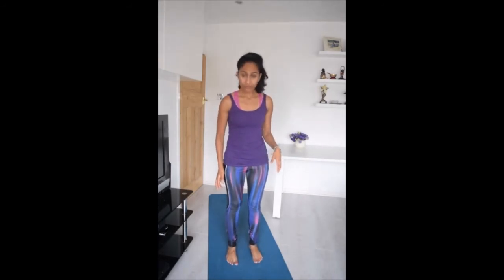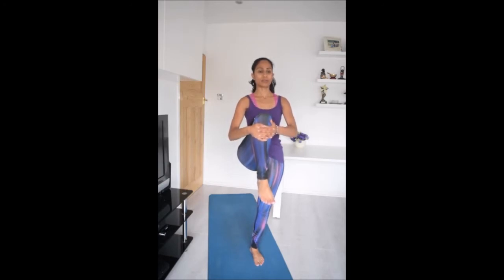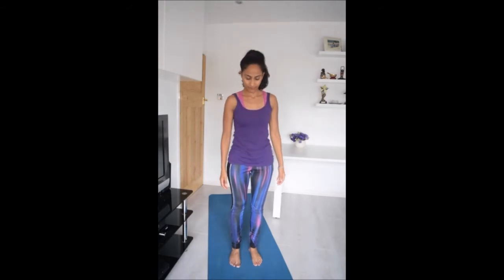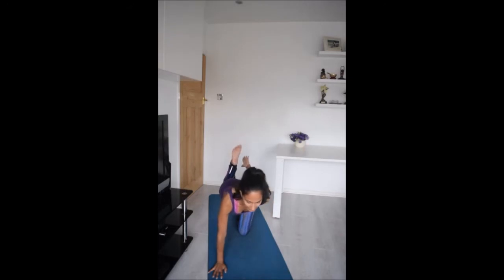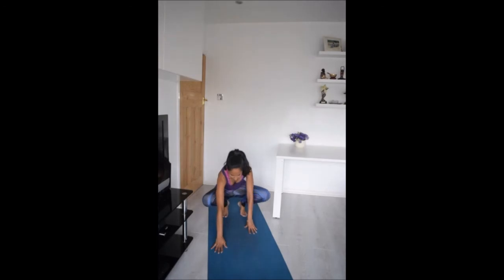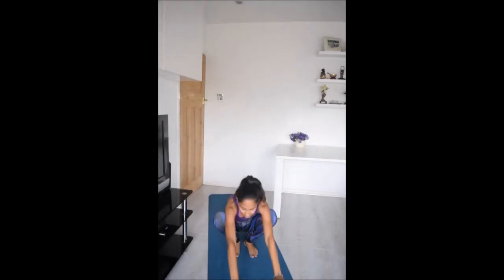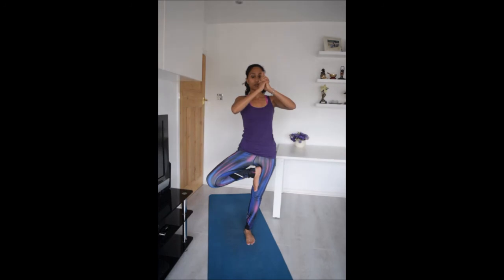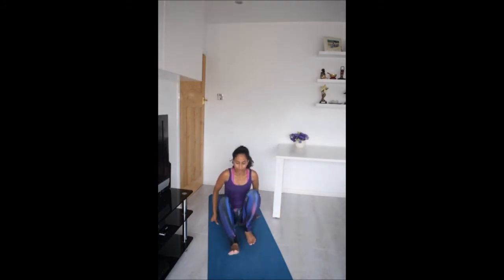Yoga Balance Sequence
Following my last video on how to balance today I will be taking you through a short balance sequence where you can implement those tips and techniques to master your balance.

I hope you enjoyed this sequence and let me know how you felt after the practice. Did you feel calm and balanced?